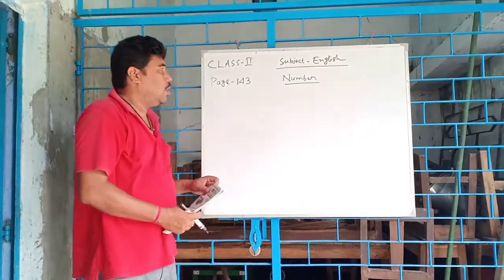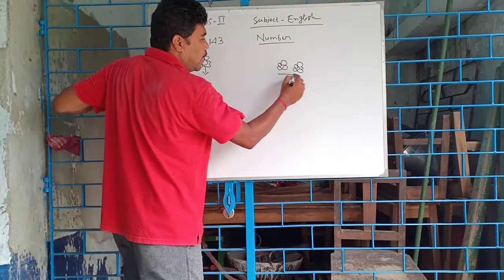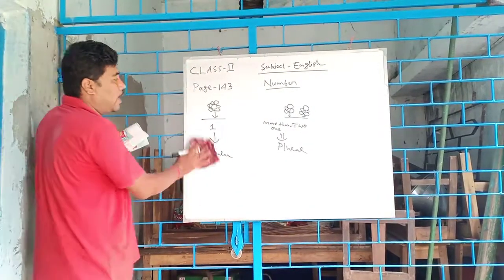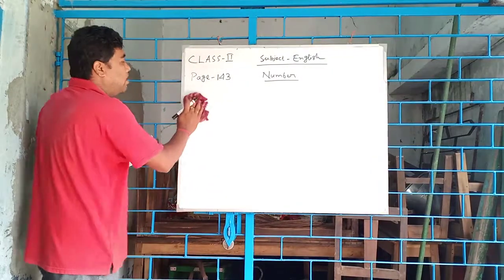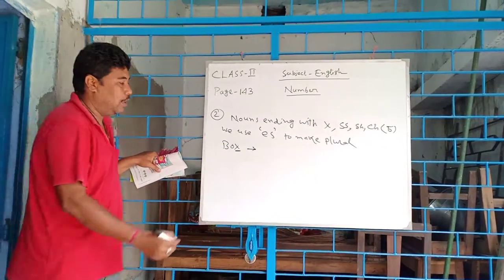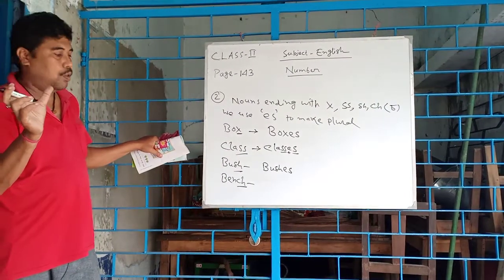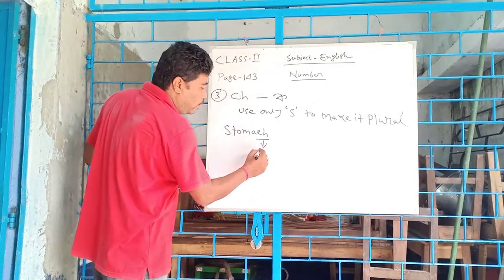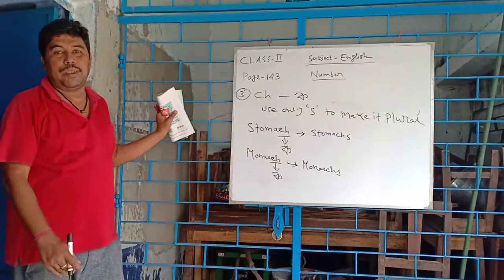Online class for Class II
Online Class presented by Pandaveswar F P School
Teacher : Bubul Sarkar ( Head Teacher )
Sub: English ( Class II )
Topic : Numbers